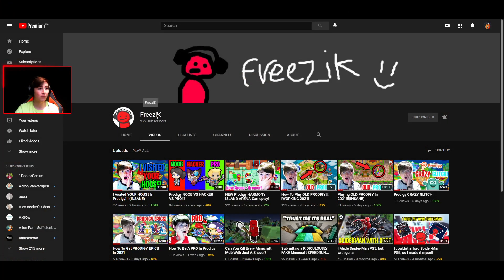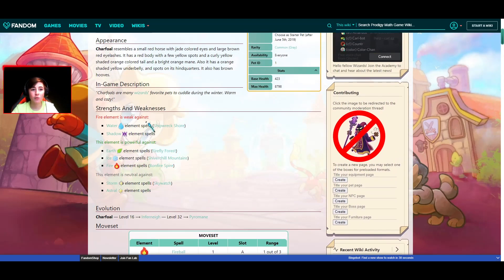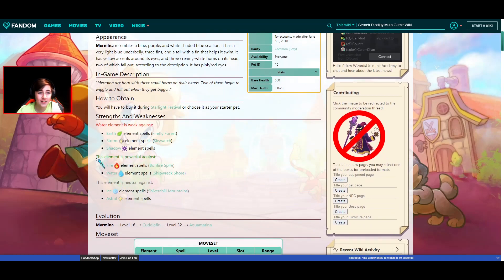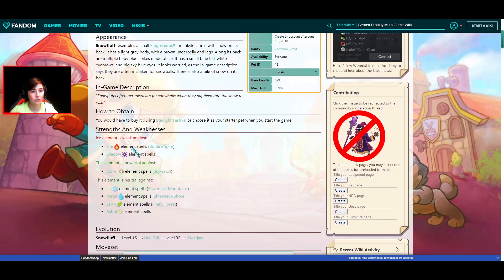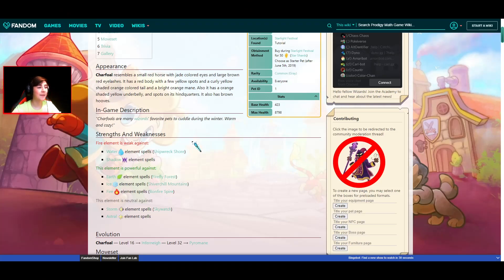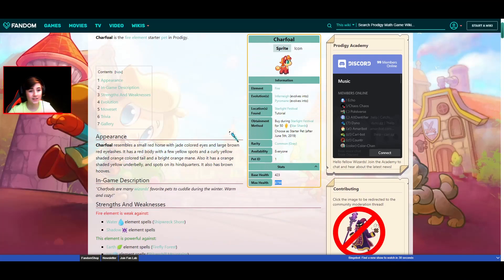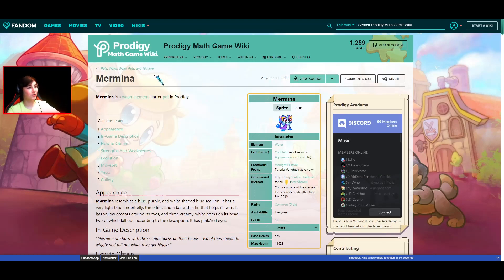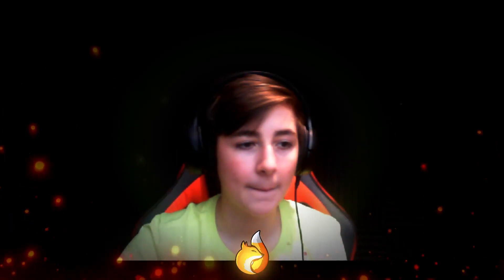The BEST Prodigy Starter Pet (Prodigy Math Game)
Do you want to know which starter pet you should choose? Then watch this video!

🔥 I make content about prodigy math and doing things such as beating the dark tower and funny prodigy moments. I hope you enjoyed this video!

Do you love Prodigy Game, and want to watch entertaining content about this educational math game? Then my channel is the right fit for you!